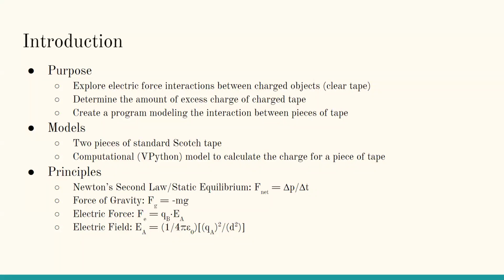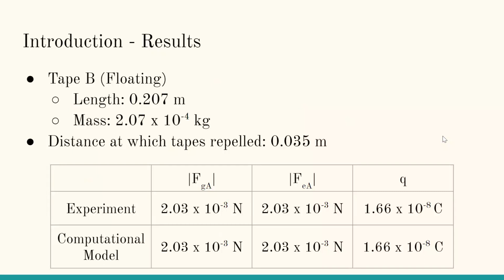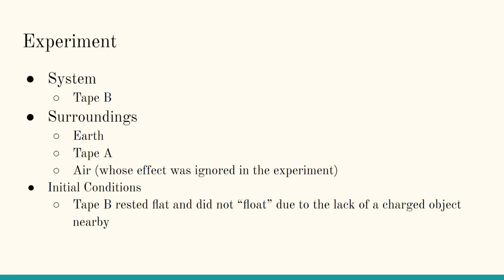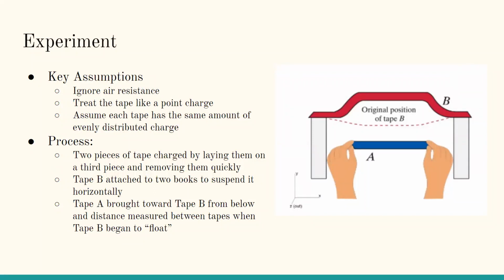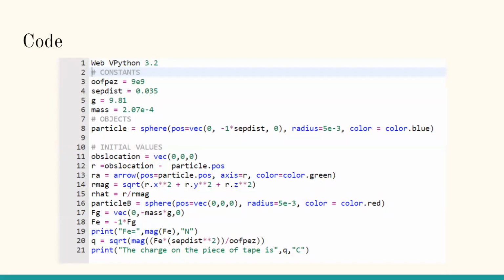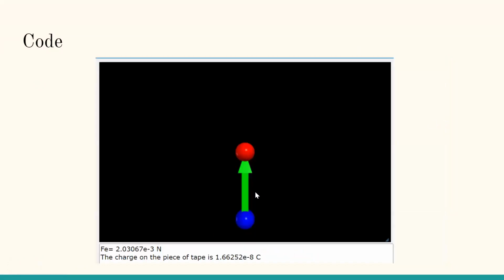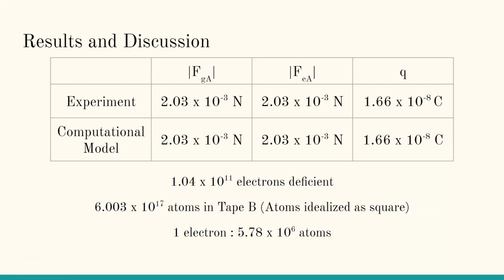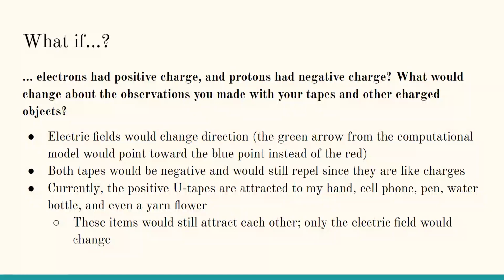PHYS 2212 Lab 1